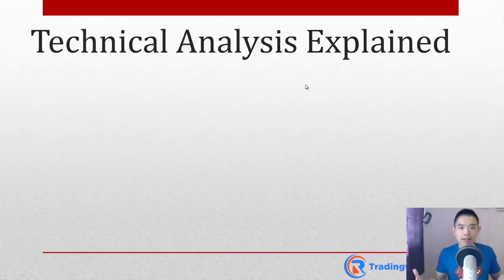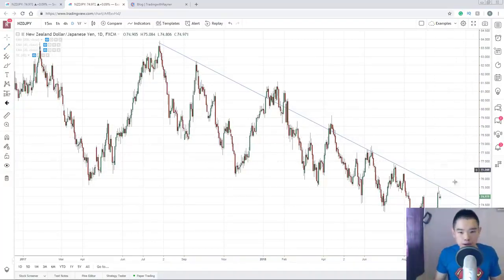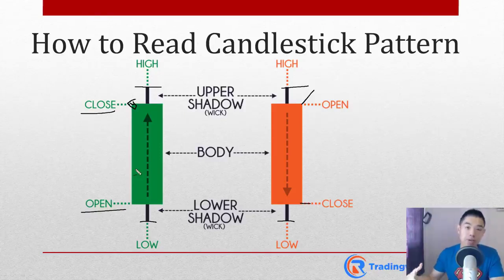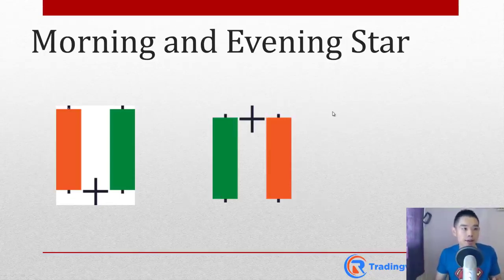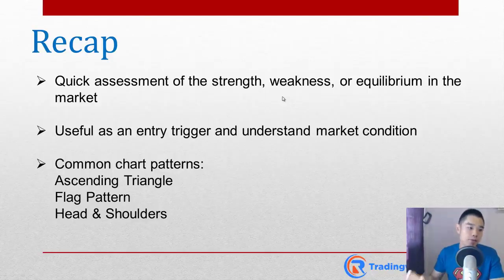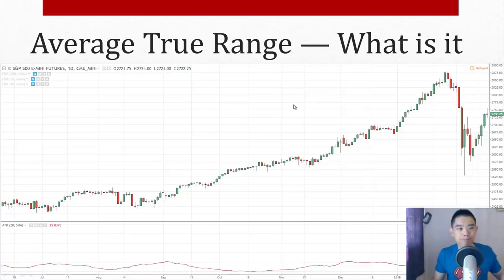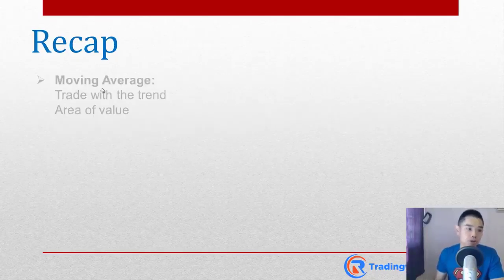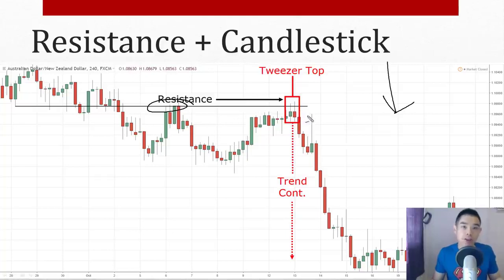The Only Technical Analysis Video You will Ever Need....(Full Course: Beginner To Advanced)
Verify it and Fund it and Start Trading Right There.
To Start and Succeed in Forex Trading, You Need a Good and Reliable Broker.

In this Video, you will learn The Only Technical Analysis Video You will Ever Need. (Full Course: Beginner To Advanced)